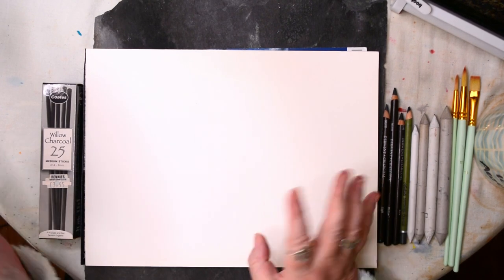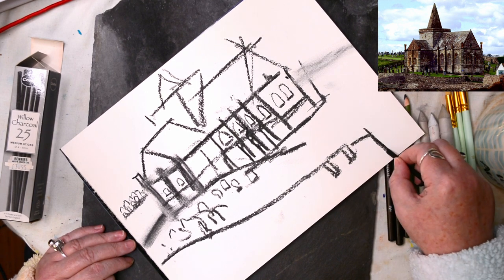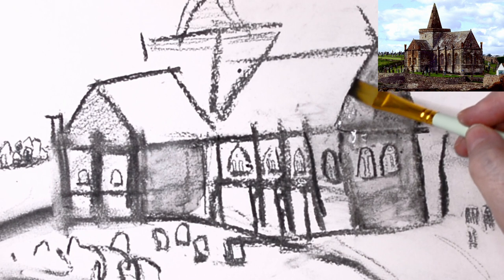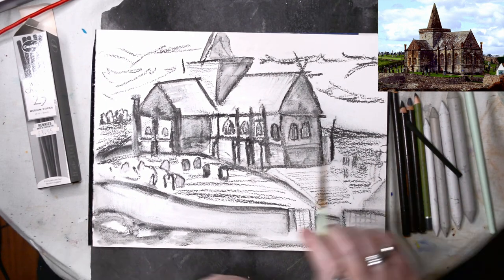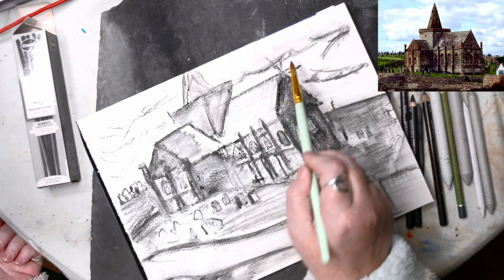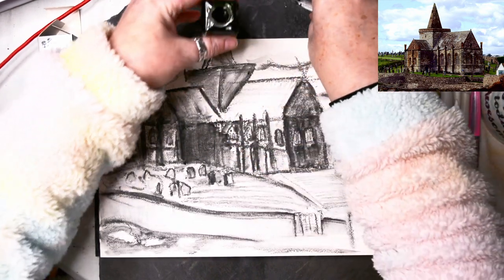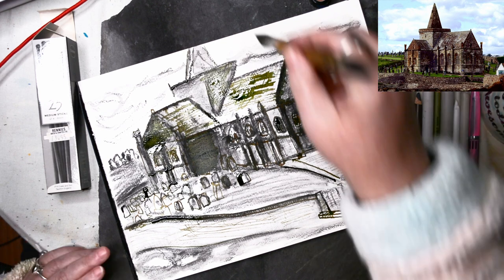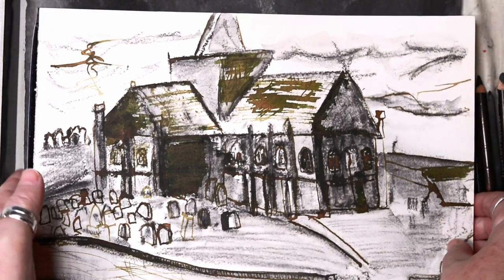Trying Something New - Painting with Charcoal & Ink - Vintage Art Supplies - St Monans Kirk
Join me as I create a Charcoal 'Painting', using vintage art materials at least 20 years old. I'm playing with charcoal and water to see how it works as a painting and what effects and marks I can get moving the charcoal around. It morphs into a mixed media piece on the fly and I add a beautiful shading ink by Troublemaker Inks called 'Kelp Tea'.

My reference is a beautiful image of St Monan's Kirk in Fife on the East Coast of Scotland. A lovely moody image that lends itself to the charcoal and ink media.

Everyone says it but it really does help the channel no end and I'd be truly grateful.
Below you will find the modern equivalents for the items used if they are available.

Love
Jx

You can find me on the socials below:
X/Twitter: @julianneartisry (I accidentally spelt it wrong lol)

Links
Coates Charcoal